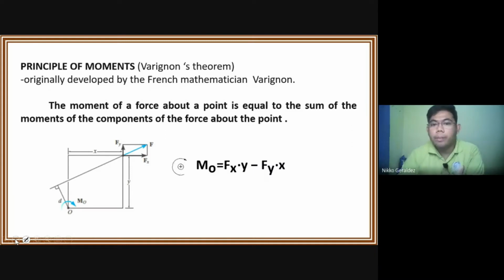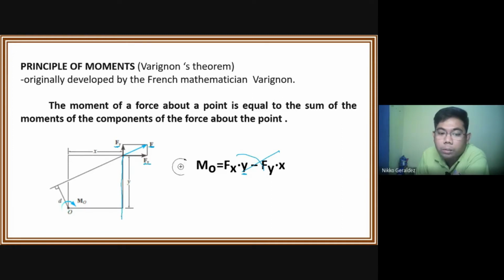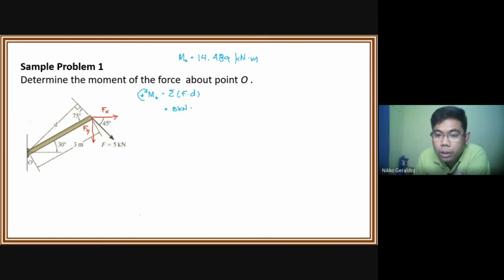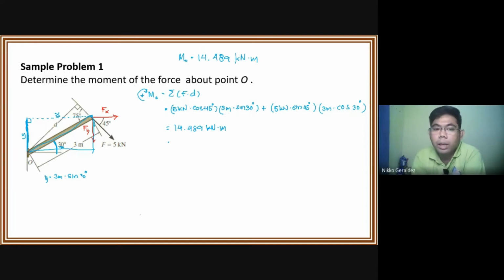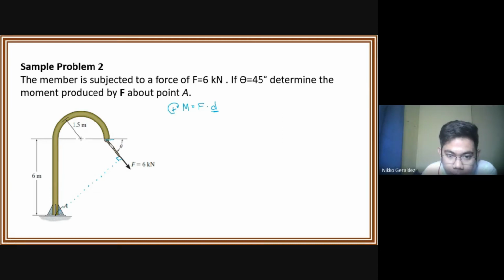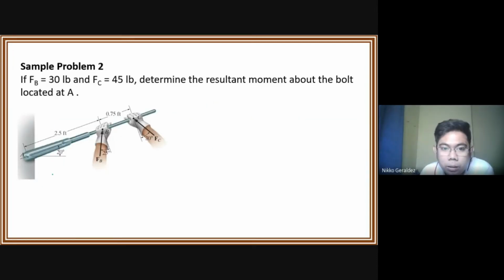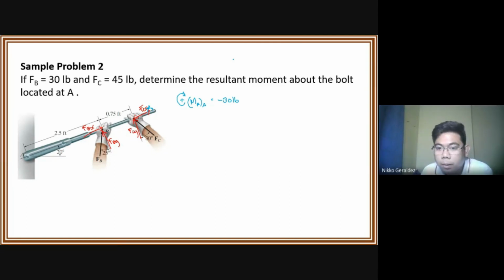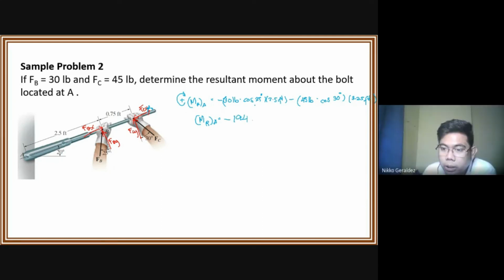PRINCIPLE OF MOMENTS